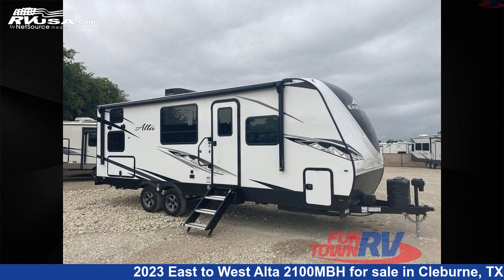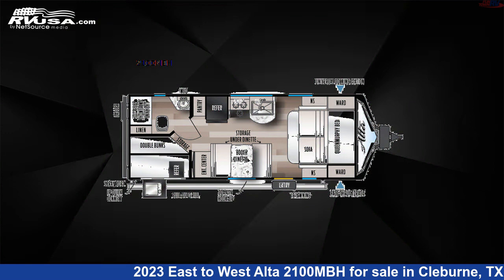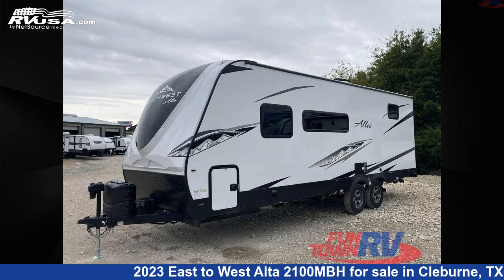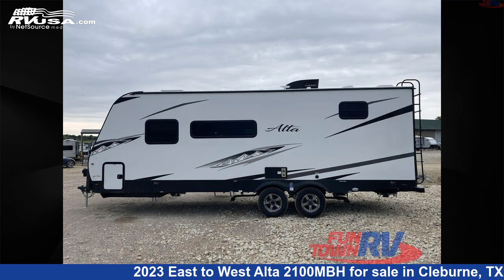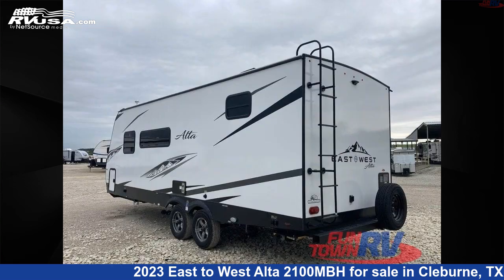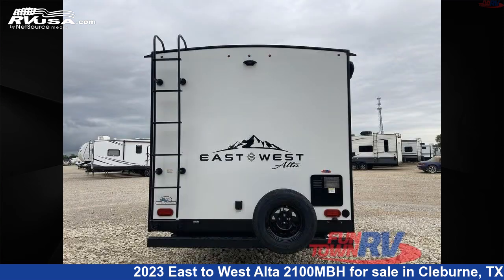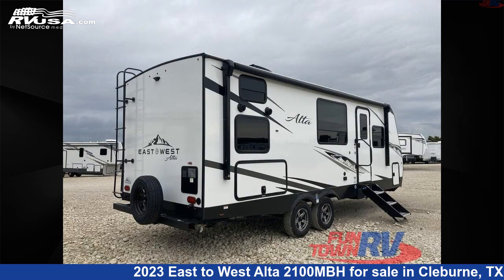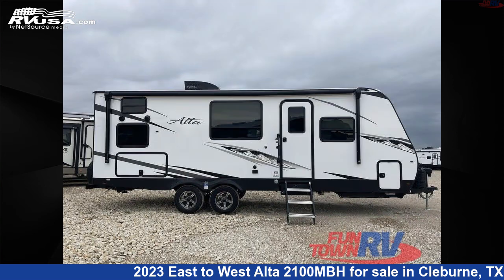Magnificent 2023 East to West Alta Travel Trailer RV For Sale in Cleburne, TX | RVUSA.com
This 2023 East to West Alta 2100MBH is a Travel Trailer RV. It is located in Cleburne, TX 76031 and is offered for sale by Fun Town RV - Cleburne. This New East to West Is 28' 0" in length and features a CASHMERE CANYON interior, sleeps 7, and 46 gal fresh water capacity. The floorplan layout of this Travel Trailer features Bunkhouse, Murphy Bed, Rear Bath.